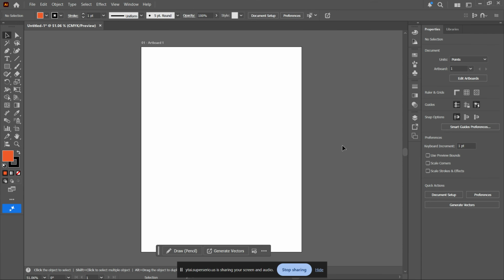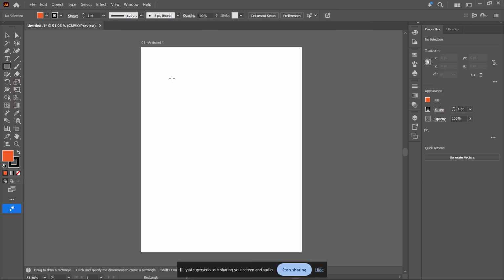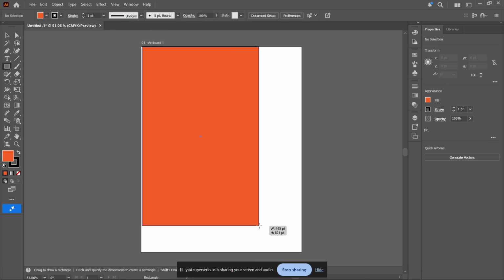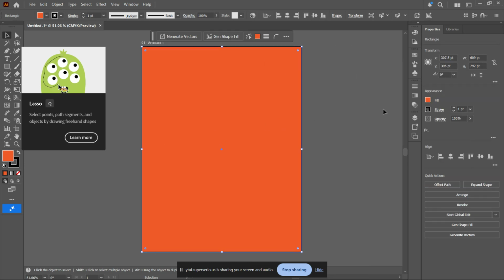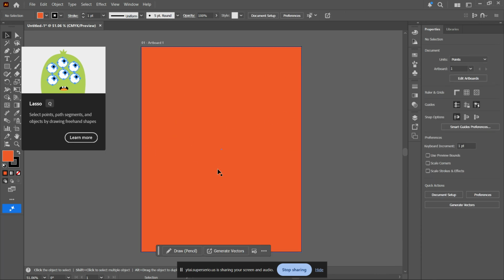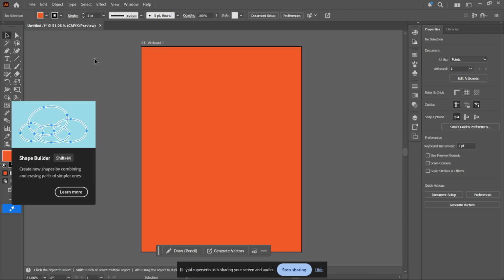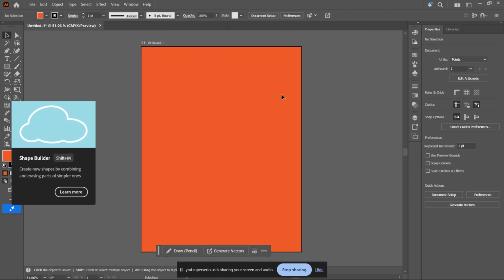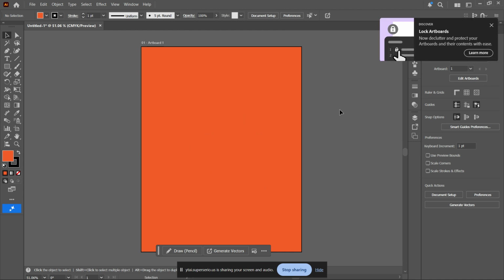How To Change The Background Color In Adobe Illustrator (2026 Easy Guide)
Learn how to change the background color in Adobe Illustrator using a simple rectangle method. This step-by-step guide shows the easiest way to create and lock a custom artboard background.

Timestamps:
0:00 Introduction
0:42 Select Rectangle Tool (M)
1:18 Draw Rectangle Over Artboard
1:55 Apply Fill Color
2:28 Arrange → Send To Back
2:40 Optional: Lock Background